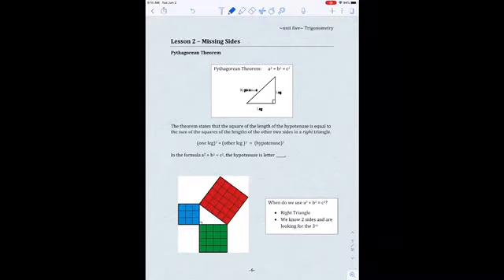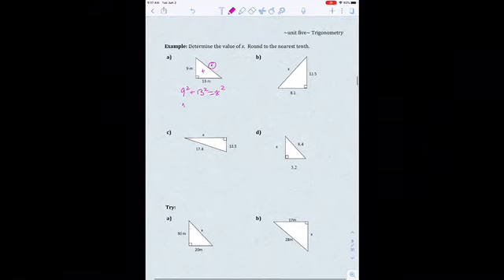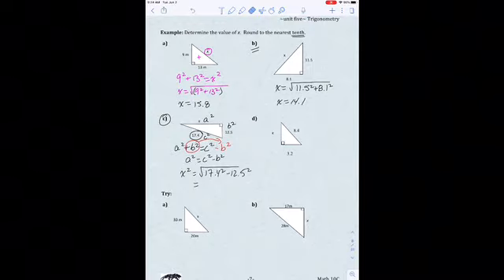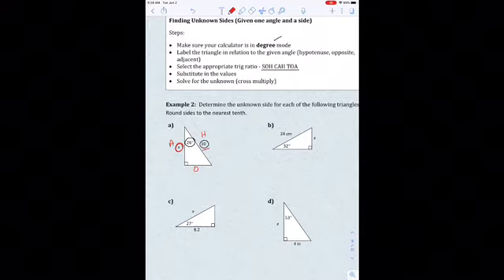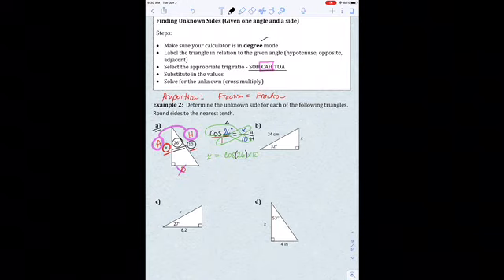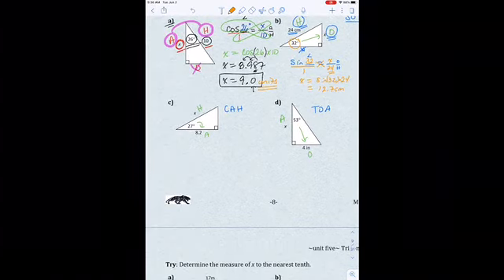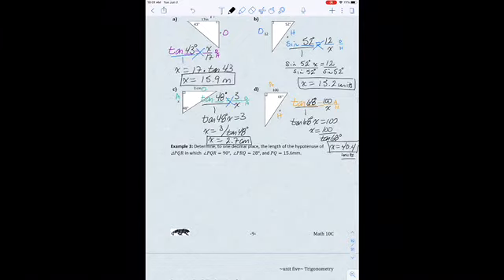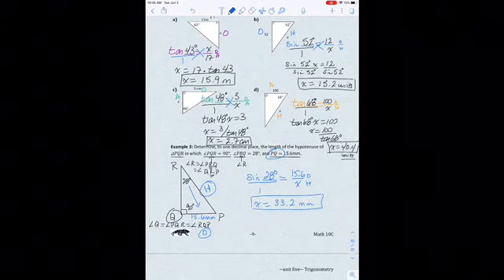10C Trigonometry Lesson 2: Missing Sides